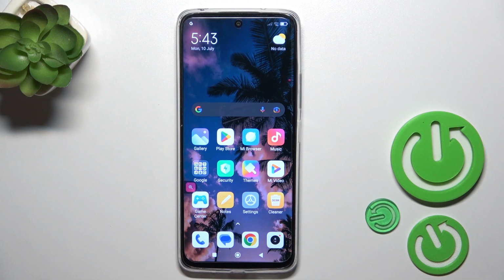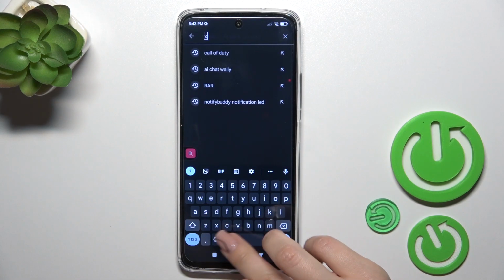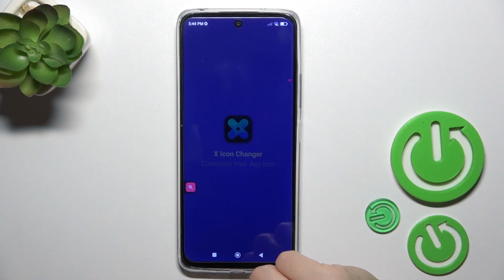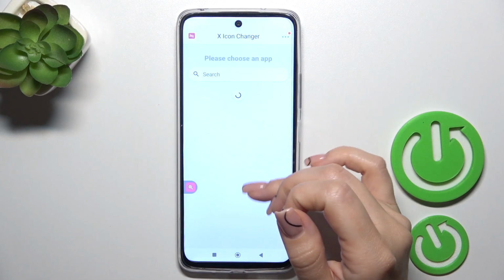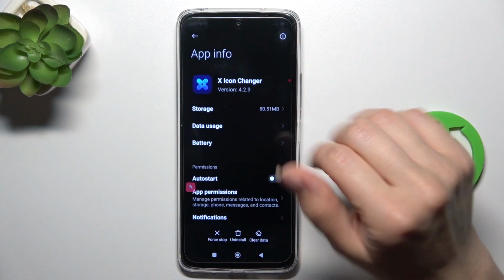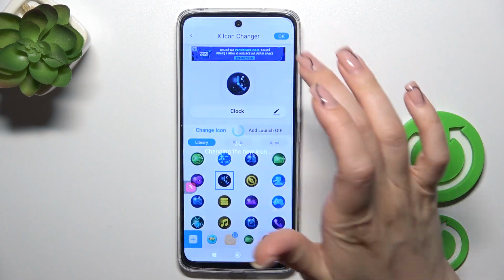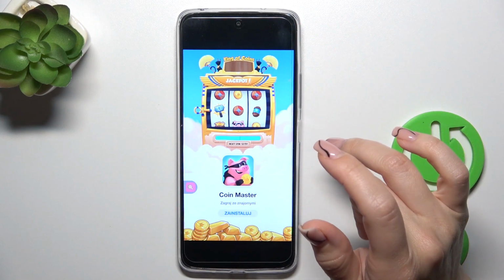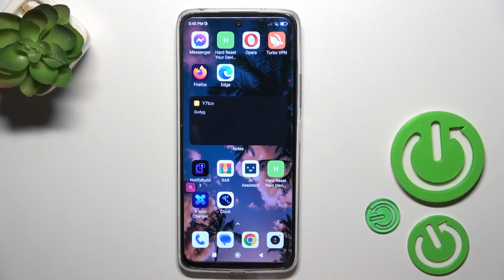How to Change Icons Shape on Redmi 12 - X Icon Changer App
In this tutorial video, you'll discover how to change the shape of icons on your Redmi 12 smartphone using the X Icon Changer app. Learn the simple steps to give your device a fresh look by customizing the icons to your liking.

How to adjust the shape of icons on Redmi 12 with X Icon Changer app?
How to modify the appearance of app icons on Redmi 12 using X Icon Changer?